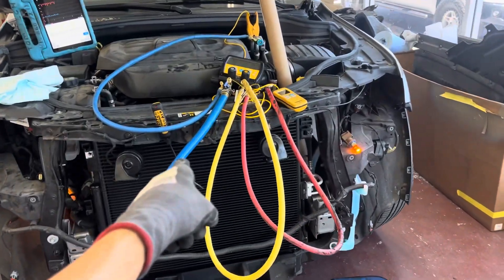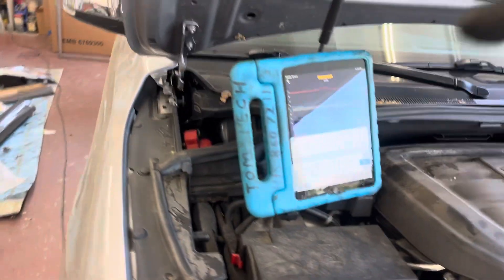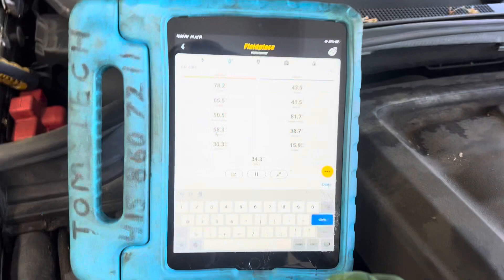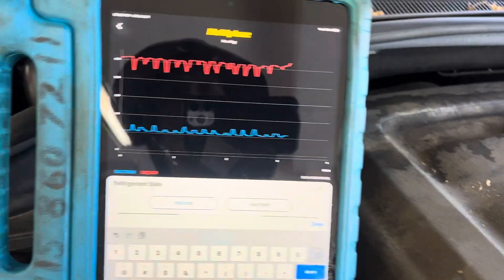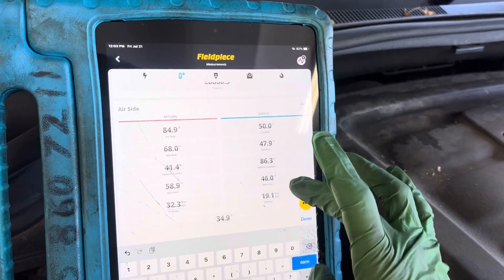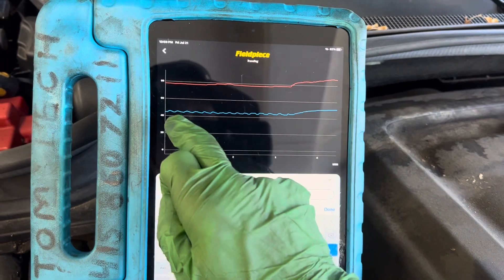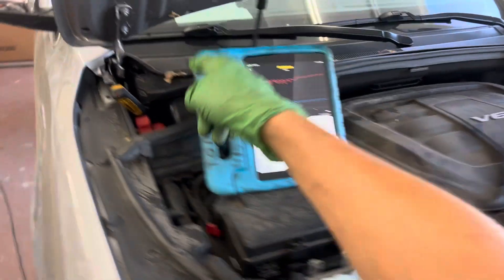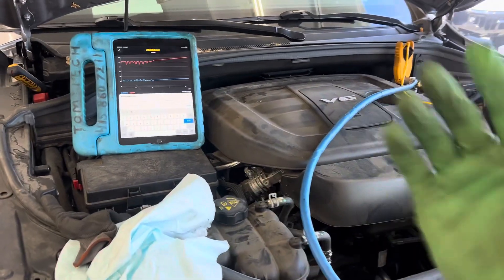WHAT HAPPENS TO AC RECHARGE , ON FRESH AIR, 95°F DAY, HOT ENGINE, HOOD UP, Why doesn’t it cool 🤔🤣￼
When I was young, my father would tell me to watch other older technicians filling up cars like at a gas station with the little cans.

He would explain to me they’re trying to fill up by a certain temperature or high side pressure .
    The technicians would have a single can, or a set of gauges filling up the low side on a hot day with the hood open.  Pushing in cans of refrigerant figure in the more you pushing in , it will eventually get colder. 🤣 ￼

Still to this day history has not changed there’s still guys out there feeling cars up by a certain pressure

Or when they feel some cold air, come out of the dash
￼ I don’t know whether to laugh or cry

￼ Lack of education is a very sad thing

Lack of education is not necessary .

Learning by breaking peoples cars is not learning .

There’s another word for it, but if I say it, this video might get strike ￼ down ￼ buy YouTube  🤣￼